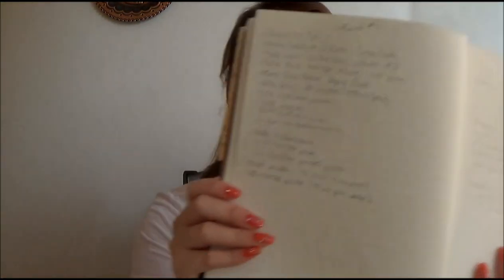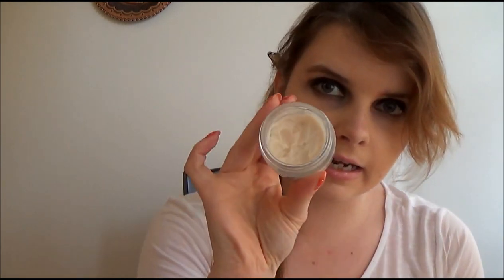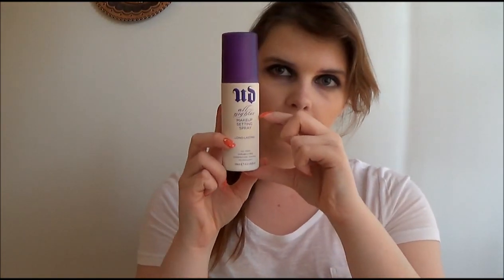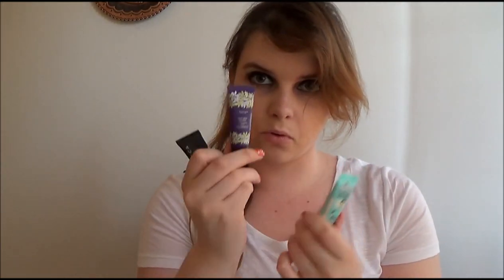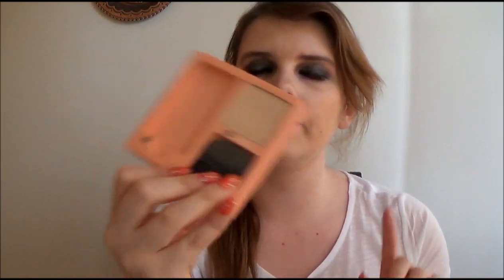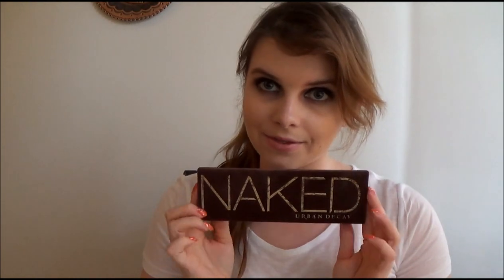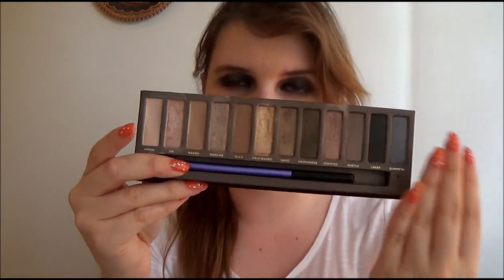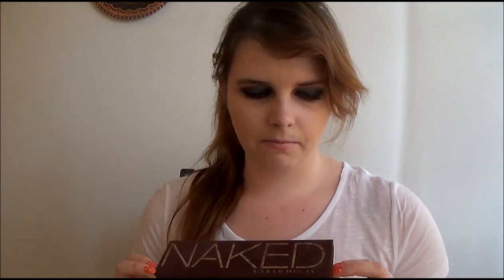Project 10 Pan and a *mini rant*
Hello lovelies!

I am officially beginning a proper Project 10 Pan (say that 10 times fast!).

I also rant a bit at the end of the video. An addiction is an addiction. I have a lot of feelings, okay??!

Please let me know if you want to keep hearing about Project Pan. If you have any requests please let me know.

I would love love LOVE to hear from you!